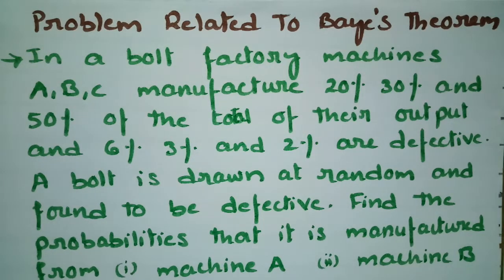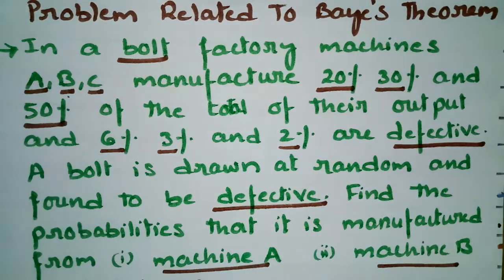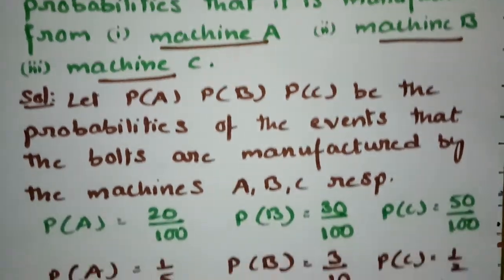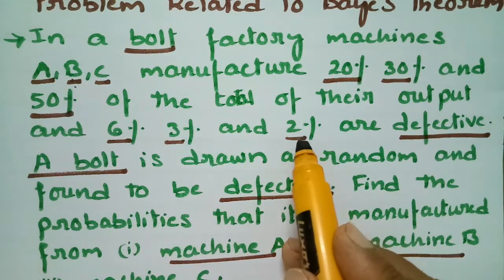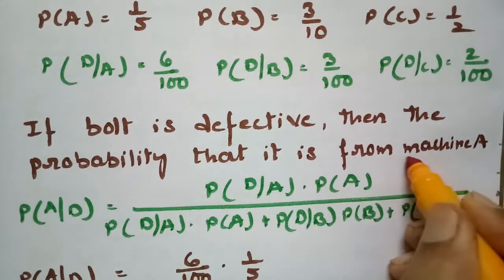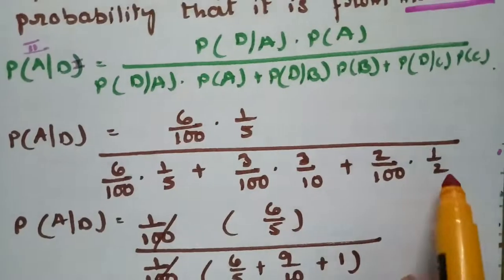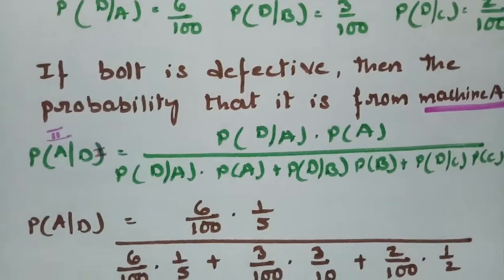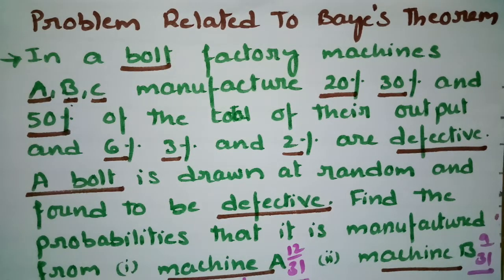Problem related to Baye's Theorem -Review of probability-Most Imp!